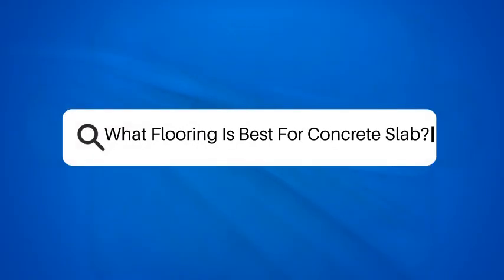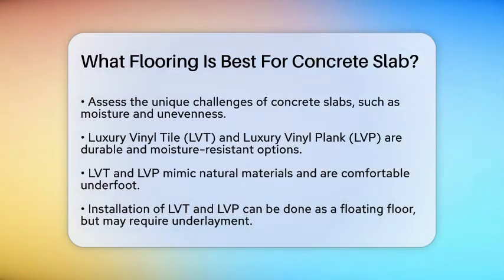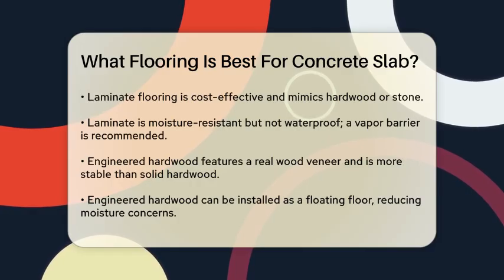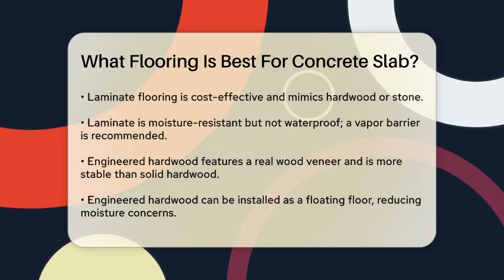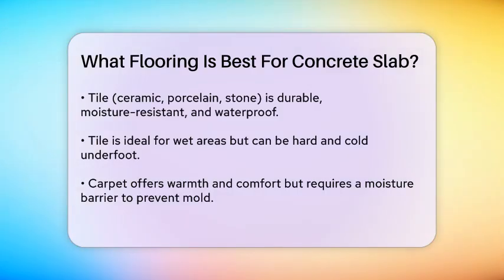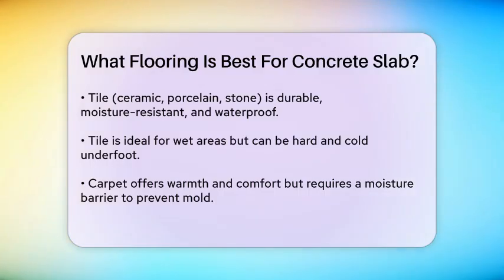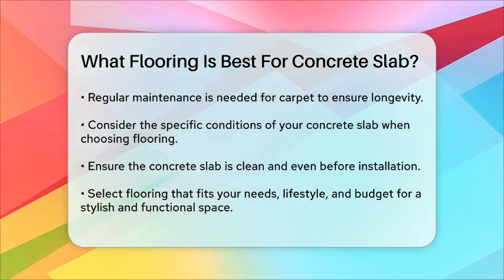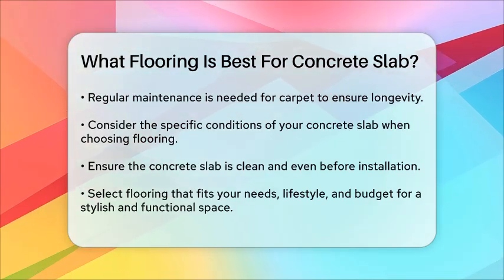What Flooring Is Best For Concrete Slab? - Civil Engineering Explained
What Flooring Is Best For Concrete Slab? Are you considering new flooring options for your concrete slab? In this informative video, we will guide you through the best flooring choices tailored for concrete surfaces. We will discuss various options, highlighting their advantages and potential challenges. From luxury vinyl to engineered hardwood, each flooring type has unique features that cater to different needs and preferences.

We’ll also touch on important factors to consider when making your selection, such as moisture levels and installation requirements. By understanding these elements, you can make a decision that aligns with your lifestyle and budget. Whether you want the warmth of carpet or the durability of tile, we’ll help you navigate through the possibilities to find the perfect fit for your space.

Join us as we break down the essential details you need to know before committing to your flooring project.